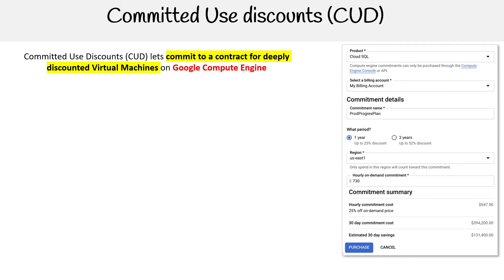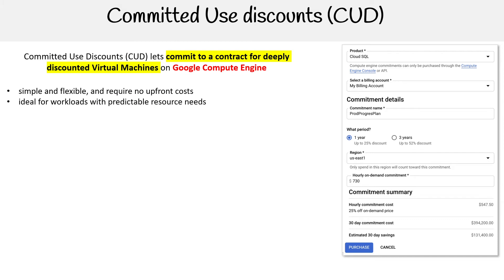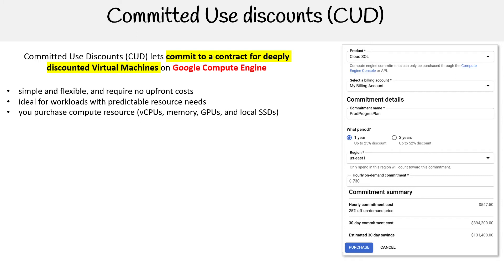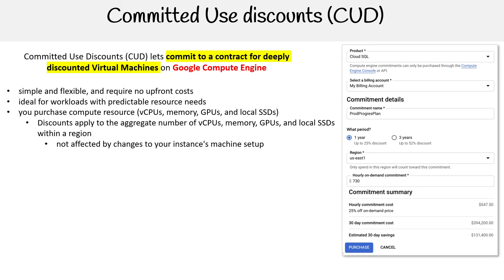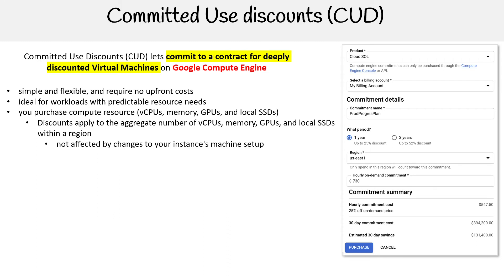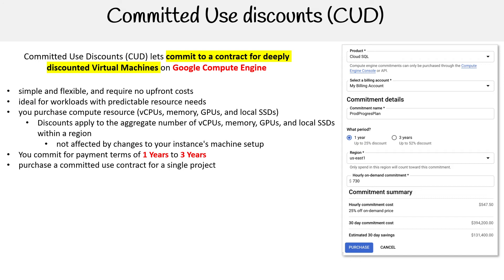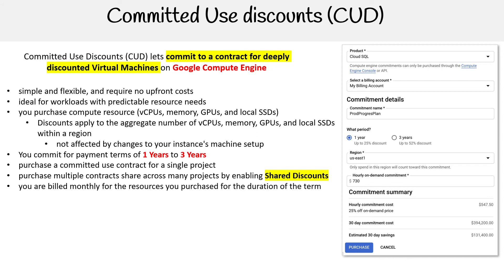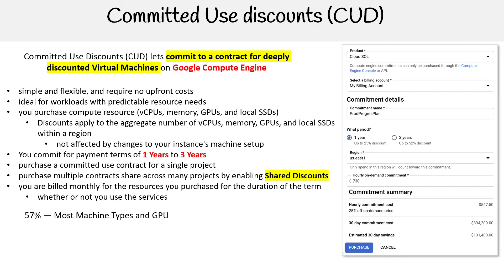GCP — Committed Use Discounts